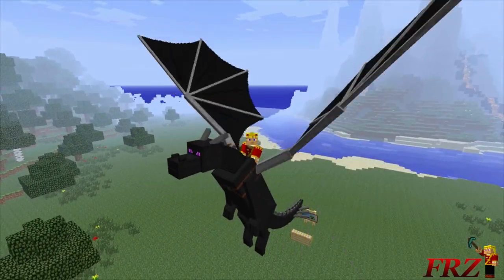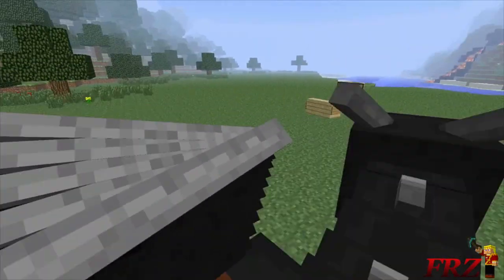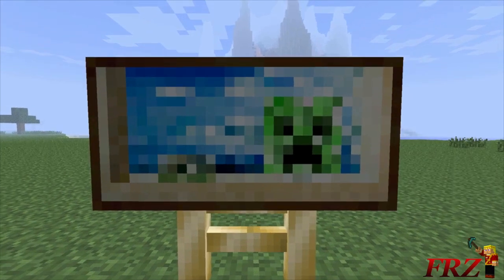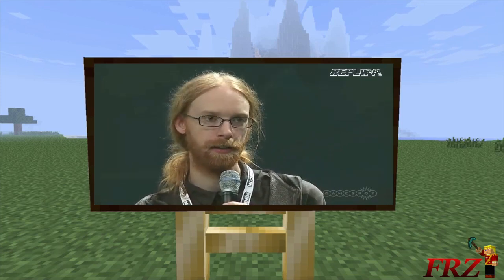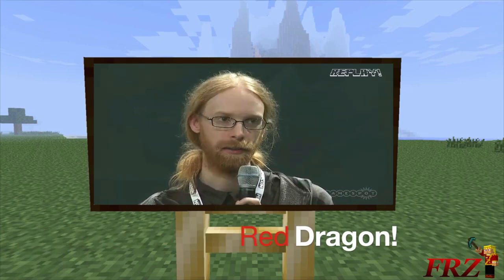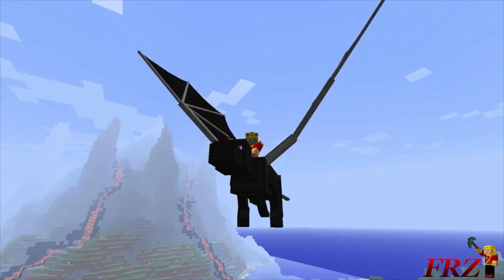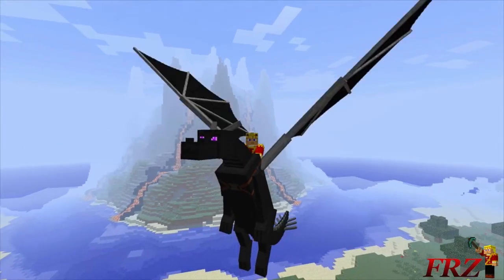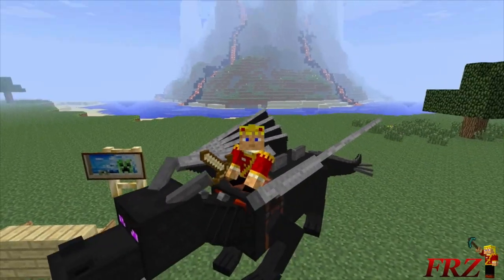MineCraft Snapshot 12w50a Red Dragons Coming In MineCrafts Future!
Hope you guys enjoy the video, All info was announced by DinnerBone and Jeb Live on stage at Minecon 2012!